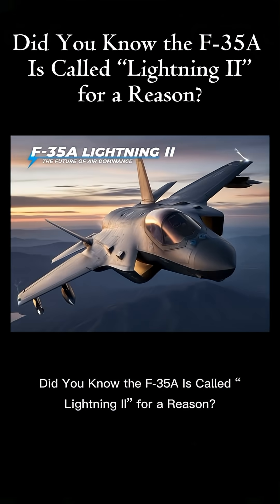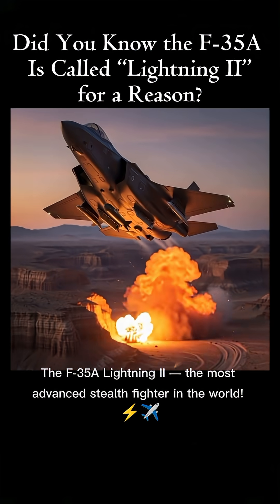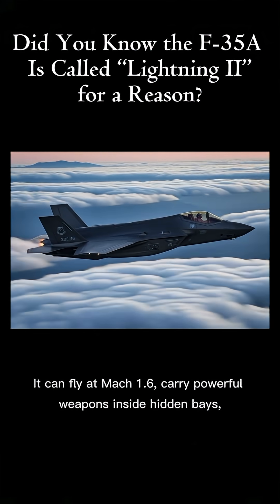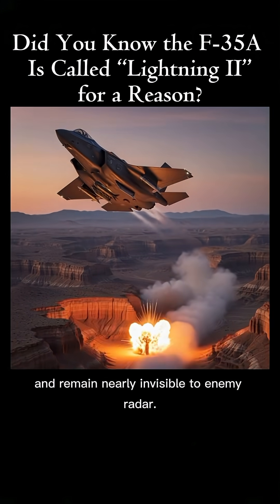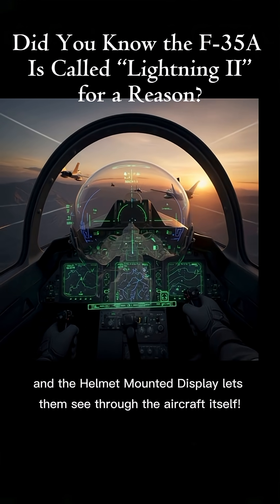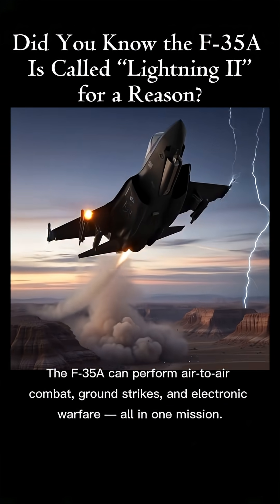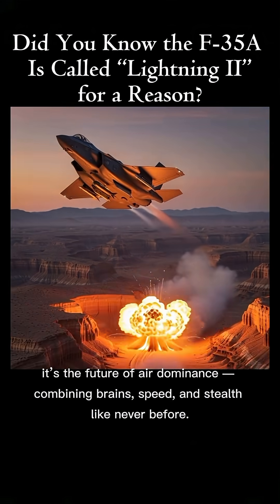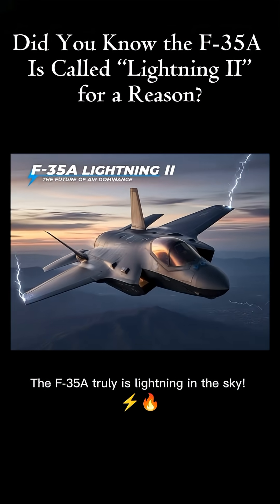F-35 Lightning II: Why is it Called "Lightning"?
he F-35 Lightning II is the most advanced stealth fighter in the world! 🤯 But why is it called 'Lightning II'? This fifth-generation jet combines incredible brains, speed, and stealth like never before, making it the ultimate tool for air dominance.

Key Facts from the Video:

Developed by Lockheed Martin.

Flies at Mach 1.6.

Carries powerful weapons in hidden bays.

Nearly invisible to enemy radar.

360° view for pilots with the Helmet Mounted Display (HMD) that lets them see through the aircraft!

The F-35A truly is lightning in the sky, performing air-to-air combat, ground strikes, and electronic warfare all in one mission!